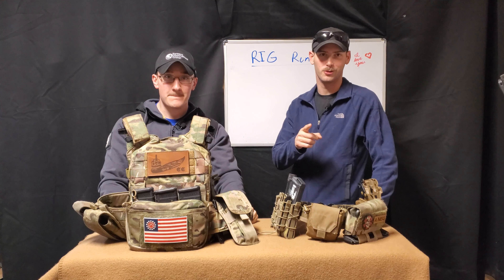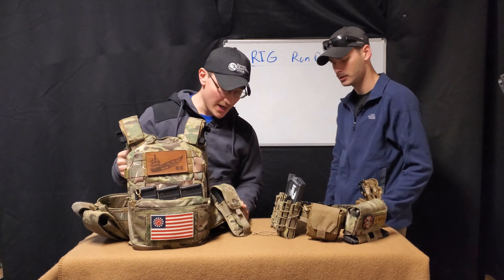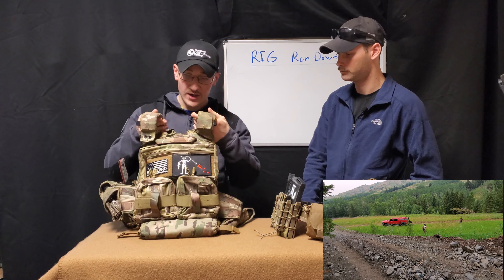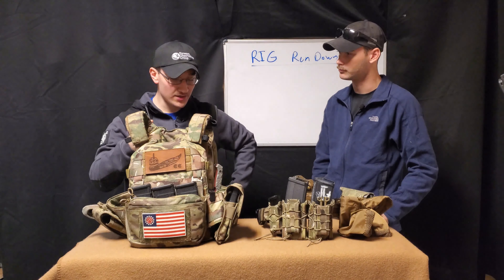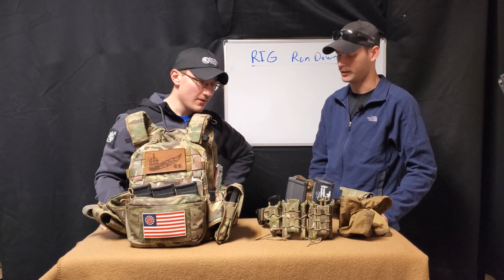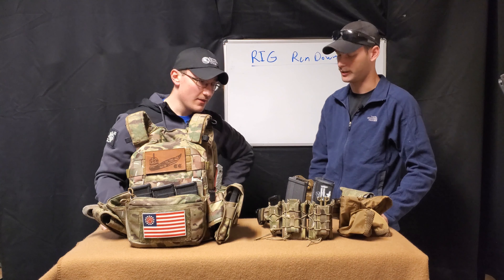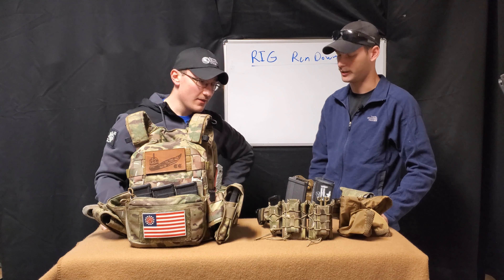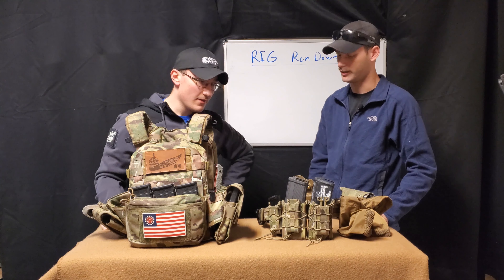RIG Rundown #1: Full kit Shake down | HRT carrier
RIG Rundown #1  Interview with SF Tactics

HSGI Tacos